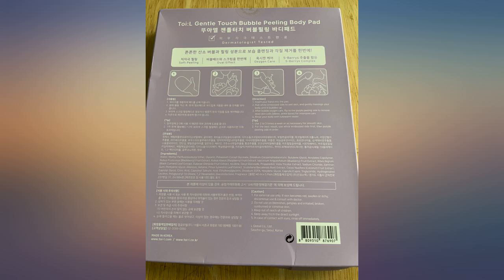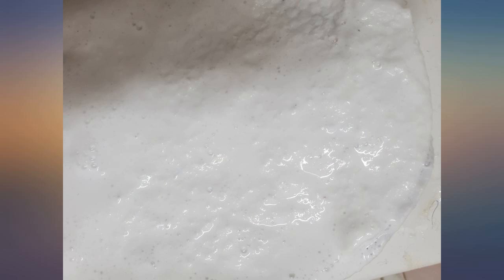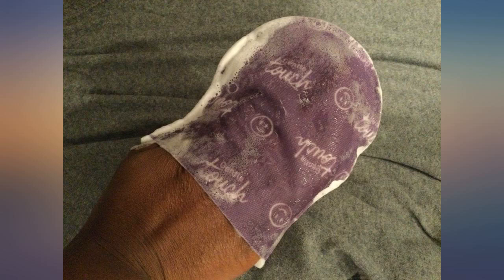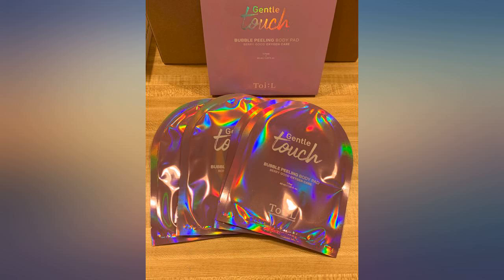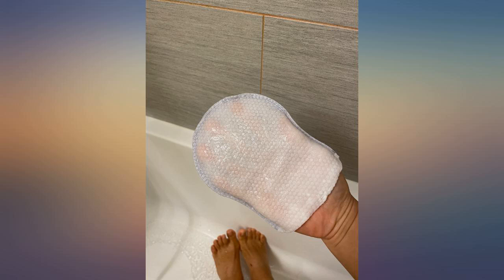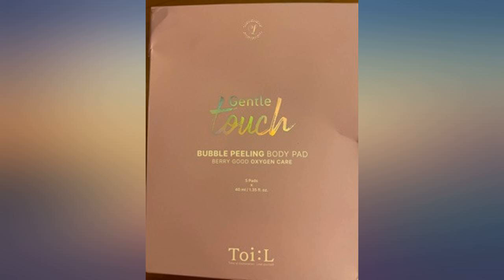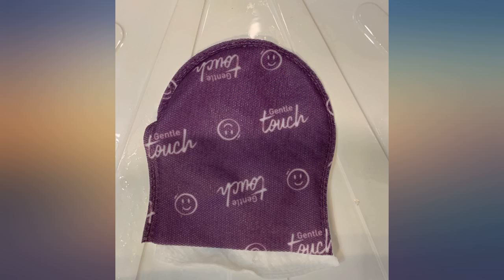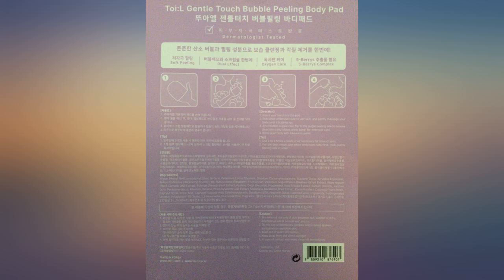Toi:L Gentle Touch Bubble Peeling Body Pad, Body Scrub, Exfoliating Mitt for Body, review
Toi:L Gentle Touch Bubble Peeling Body Pad, Body Scrub, Exfoliating Mitt for Body, Exfoliating gloves, washcloth, 5-berry complex, dense bubble bath, bath shower, remove dead skin give moisturizing

Main Features:
- Soft Peeling : AHA(Citric Acid), PHA(Gluconolacton) & LHA (Capryloyl Salicylic Acid) peel off dead skin cells, dirt, and impurities without irritation. It helps to smoothen rough bumps, reduce breakouts by unclogging pores & control sebum generation
- Dual Effect:Dual sides, composed of embossed pad and scrub peeling pad, help deeply cleanse with fluffy oxygen foam and exfoliate at once. Body scrubber is effective in removing dead skin cells(elbow, ankle bone), ingrown hair, keratosis pilaris bump
- Oxygen Care : Dense bubble foam removes surface dirt, while it nourishes and moisturizes the skin with essential ingredients carried by oxygen. Oxygen foam helps healthier and brighten skin tone, and you can feel instantly the smoothest skin ever.
- Key ingredient : 5-Berrys complex act as anti-inflammatory and antioxidant agents(known as polyphenol and anthocyanin), it protects the skin barrier, and helps moisturizing, brightening and purifying skin. Dermatologist tested and No animal testing.
- One pad is enough! On a hotel staycation, on a trip, after exercising(golfing), at home. You can easily self care and enjoy luxury spa care treatment anytime, anywhere. Body exfoliator glove can use on delicate skin and even face scrubs as well